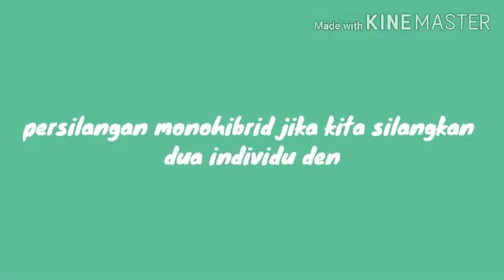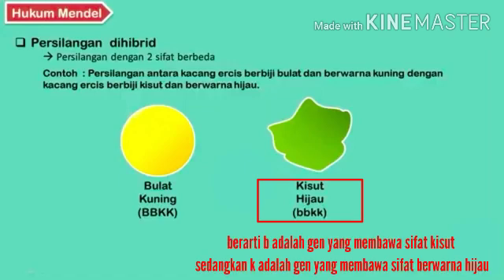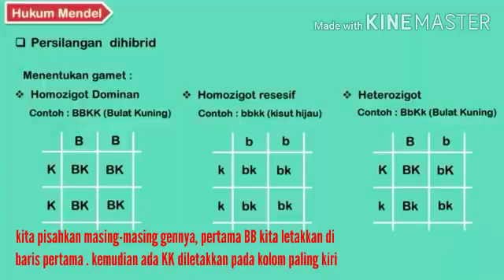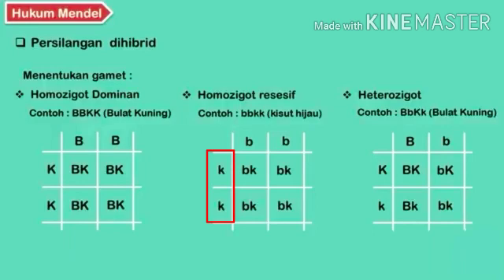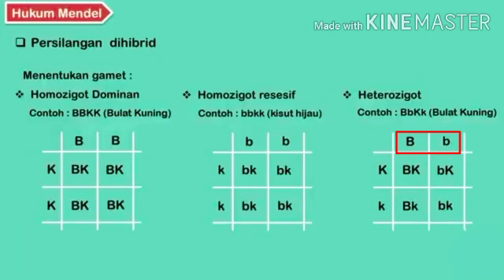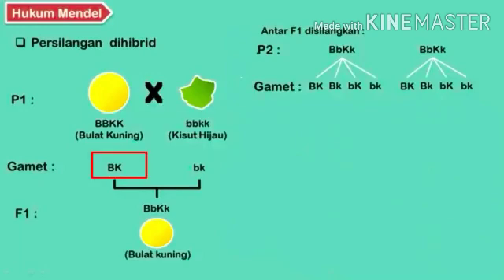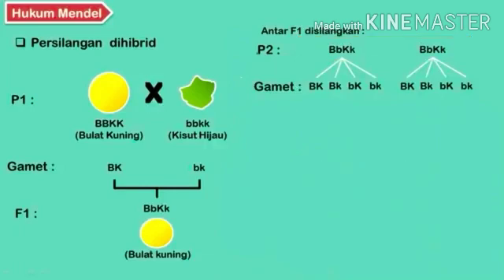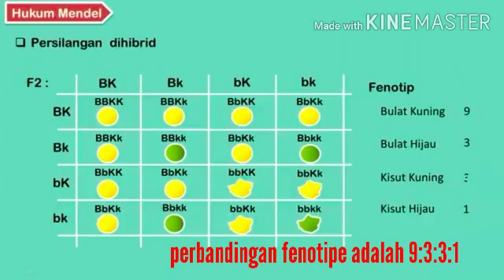Persilangan Dihibrid Grade 9